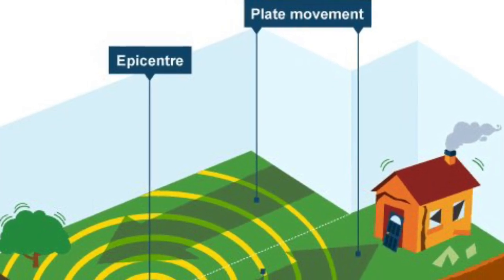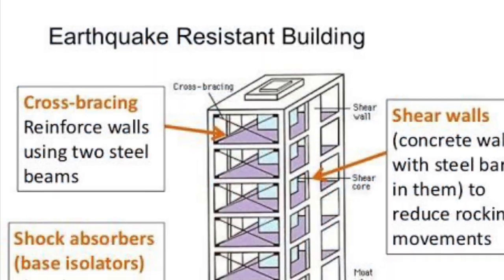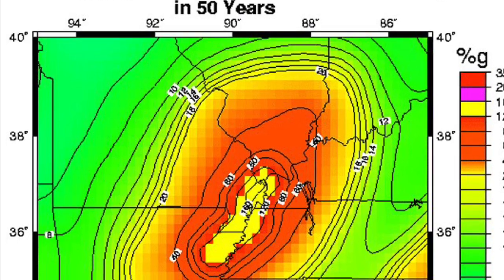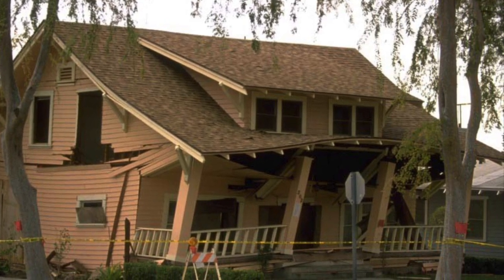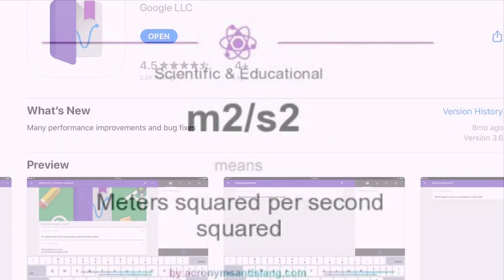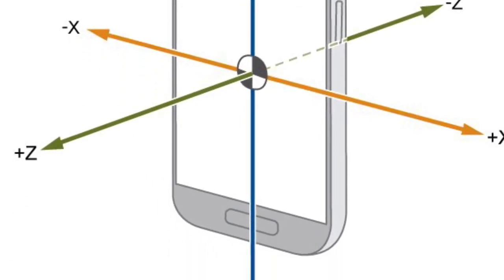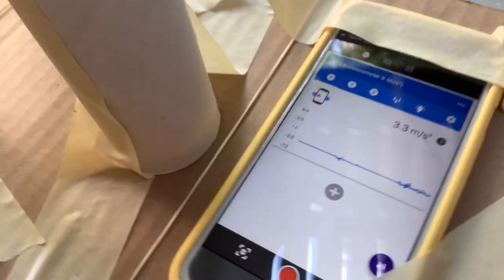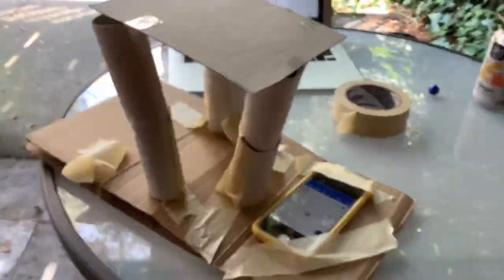Earthquake Simulator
STEM instructor Mark Cognata teaches you how earthquakes work. Then, you get to construct an earthquake-proof structure and test it out using your own earthquake simulator.
First Tee of Metropolitan New York